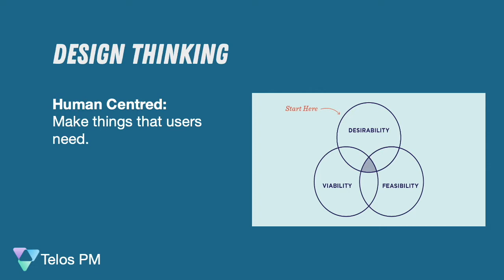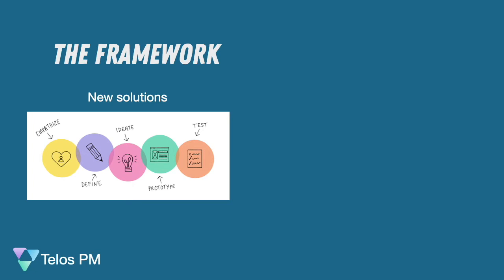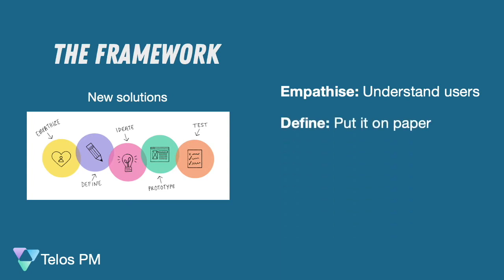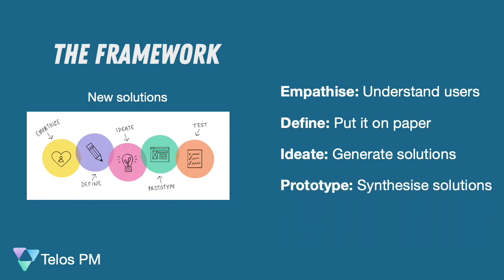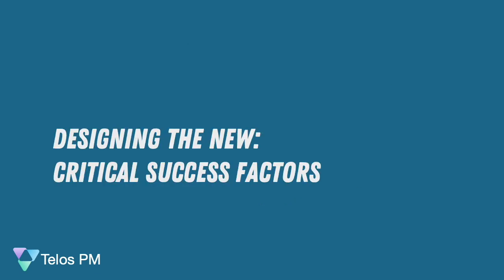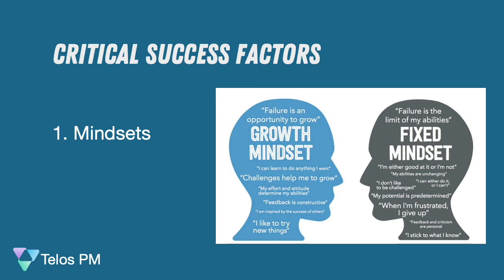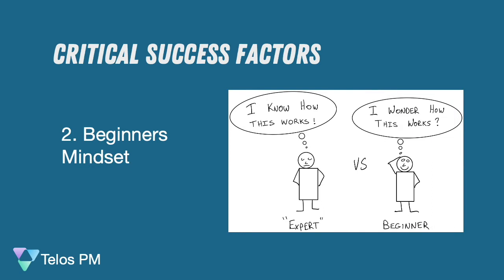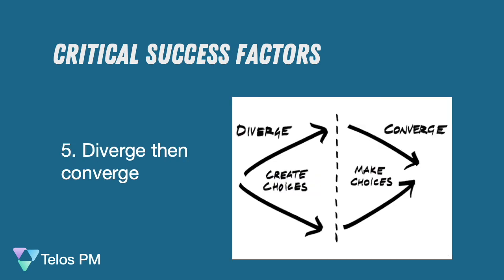Introduction to Design Thinking - Telos PM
A very high-level overview of one of the Design Thinking Frameworks as used by Telos PM